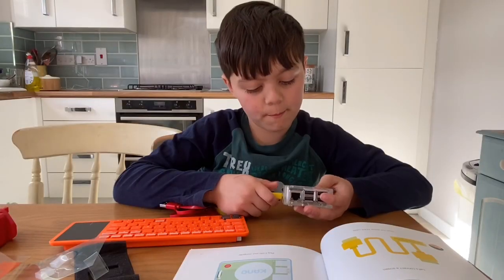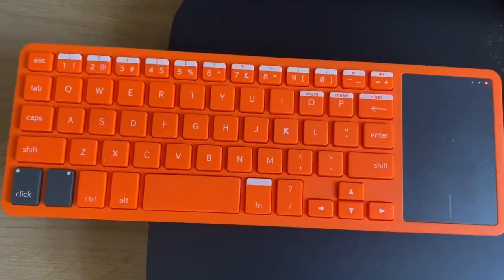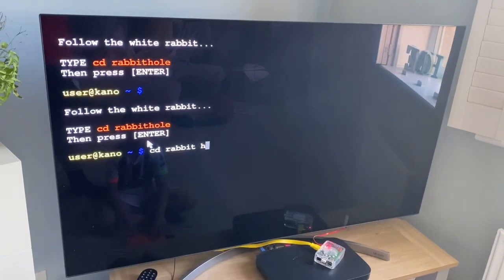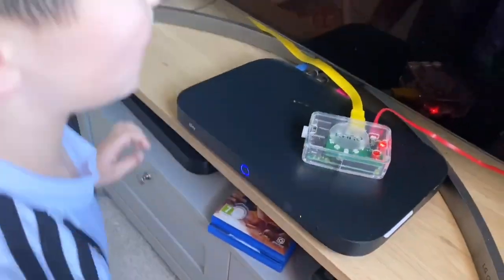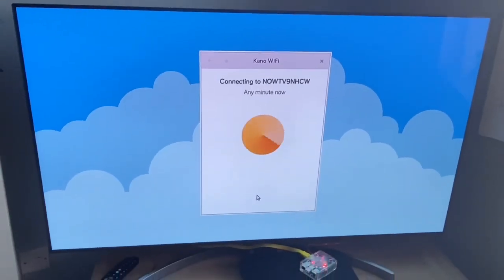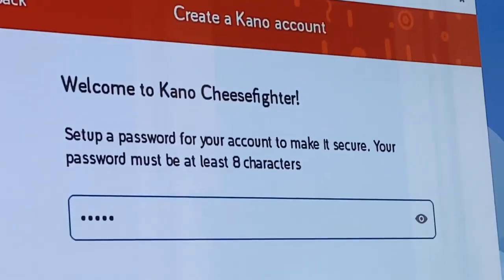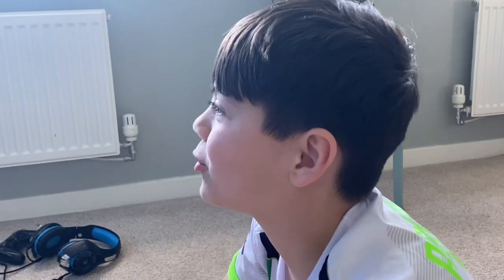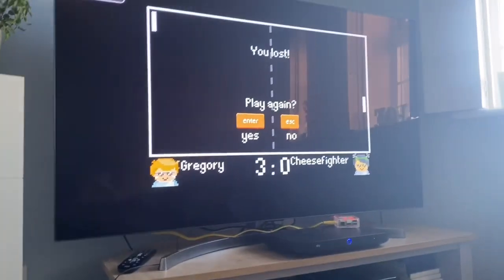KIDS CREATIVE CODING TUTORIAL | Kano Computer kit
During lockdown, I have been trying to keep myself busy and learn new things. Today I learned how to build a computer - Raspberry Pi and started creative coding for kids! I even hacked Minecraft!

I learned how to do coding for the first time. I will continue learning coding for beginners.

Coding is the future so learn coding today!

Enjoy my video review.